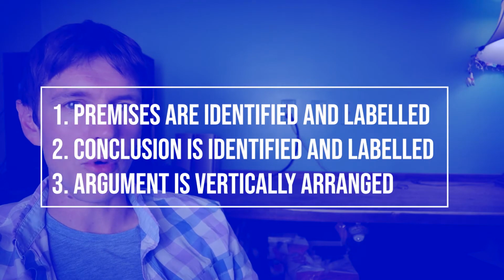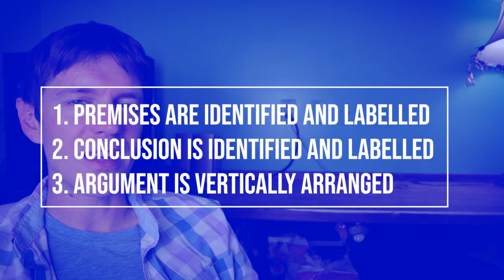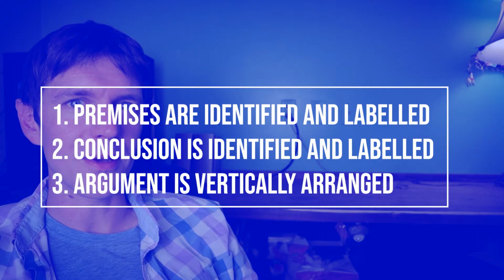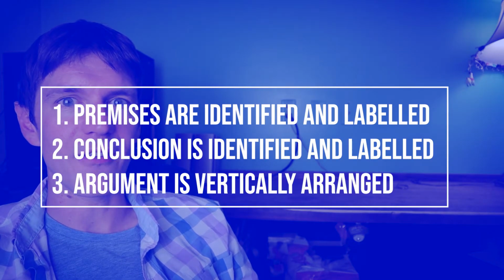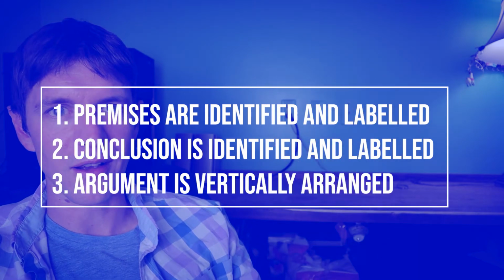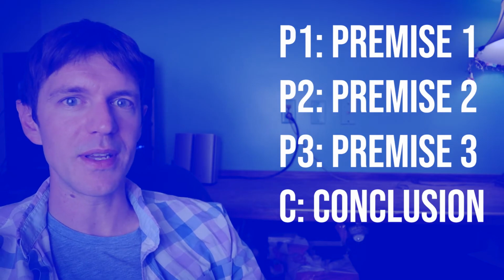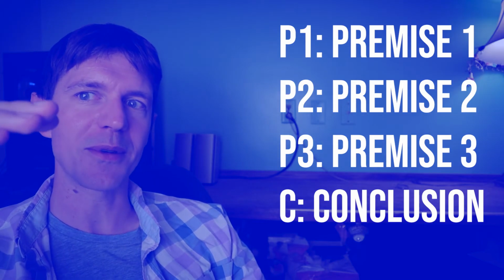Argument Standard Form - Definition, Examples, Benefits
This video defines the "argument standard form", a way of presenting arguments where the premises and conclusion are identified, labelled, and vertically arranged. This style of presentation is often used in philosophy, critical thinking, and informal argument analysis. The primary benefits of this style of presentation are (1) it makes the conclusion and premises of an argument explicit, (2) in presenting the argument it excludes material that is not part of the argument, and (3) it has pedagogical and dialogical benefit as it allows you to direct criticisms of an argument in a more focused manner to either the falsity of one (or more) of the premises or the invalidity of the argument.
TIMESTAMPS
00:00 What is Standard Form
1:05 Example 1
2:03 Example 2
2:46 Three Reasons for Argument Standard Form